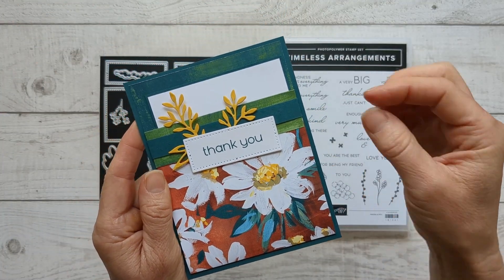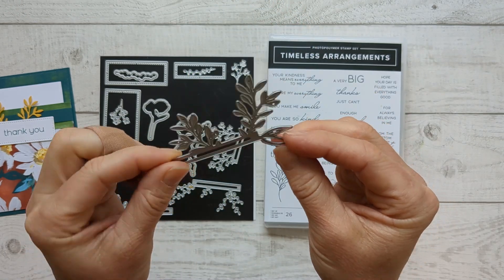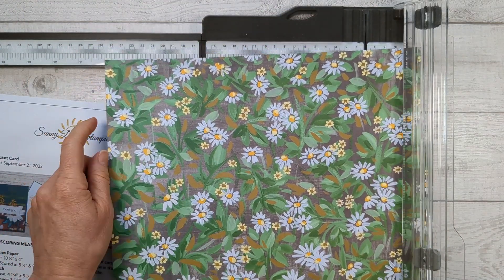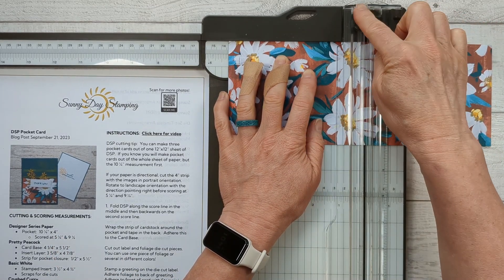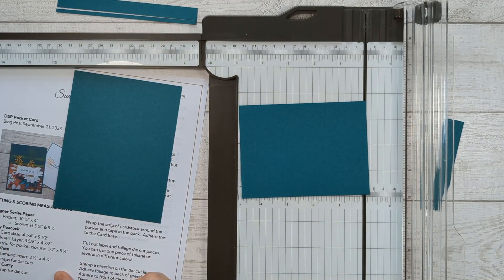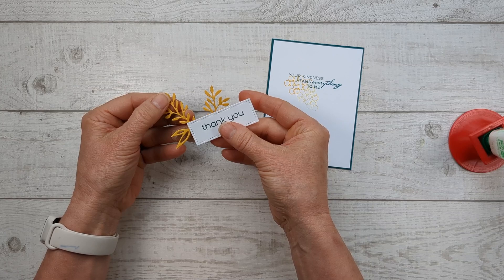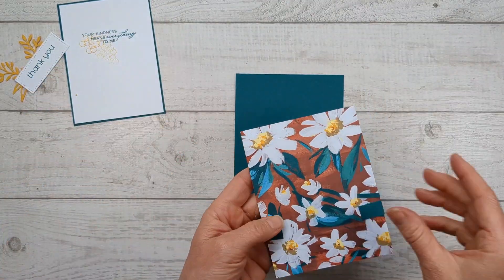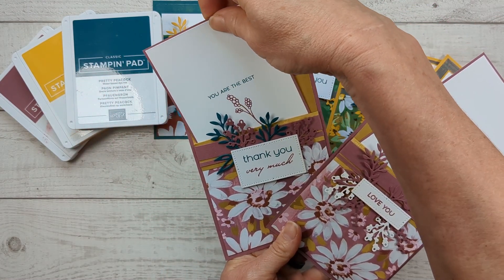Easy Pocket Card You Can Make with Patterned Paper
Let the double-sided patterned paper do the work in creating the pocket for this fun fold card!  My video is full of tips to make it really easy to make!  I take all the guess work out of cutting your pretty paper and show you the most efficient way to do it!

Chapters in this video:
00:00  Welcome to Sunny Day Stamping!
00:48  Card Supplies & Design Tips
03:35  Paper Cutting Tips
07:30  Die Cutting
08:20  Stamping Tips
09:44  Pocket Card Tips
11:55  Card Assembly
12:30  Examples for Inspiration

Mr. Sunny Face - Wayne Jones